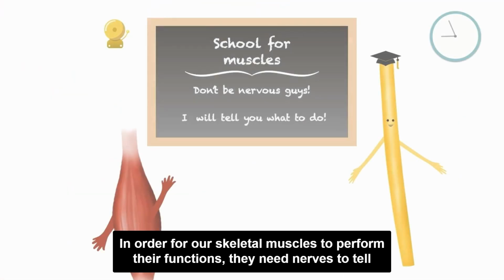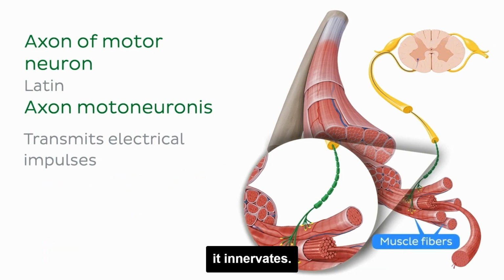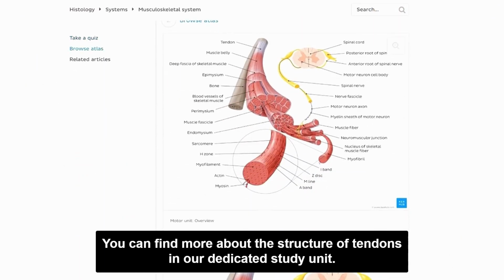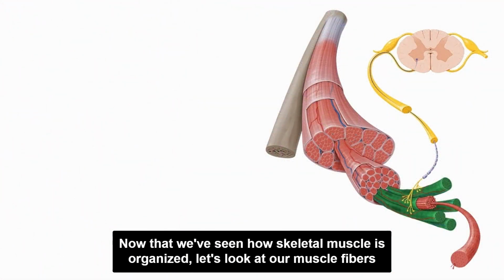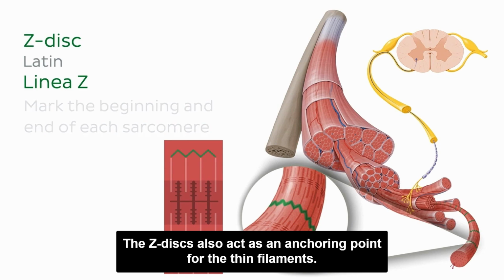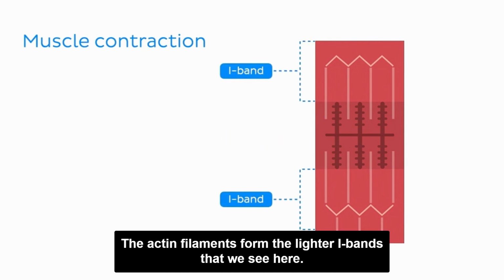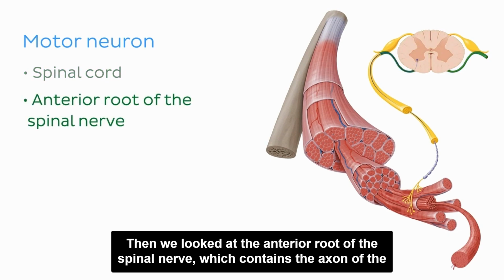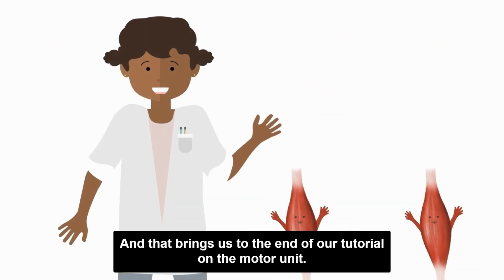Motor unit Kenhub Google Chrome 2022 02 19 08 48 03